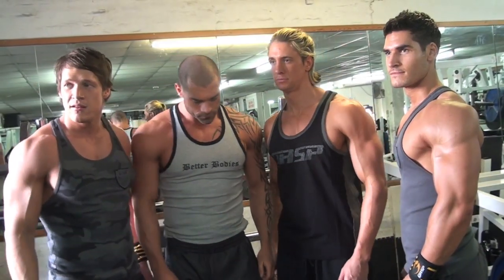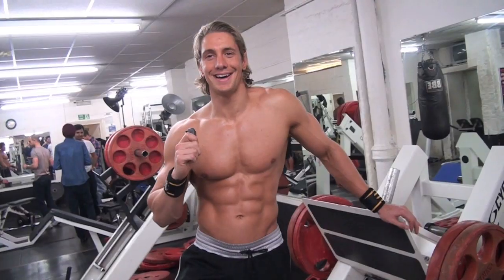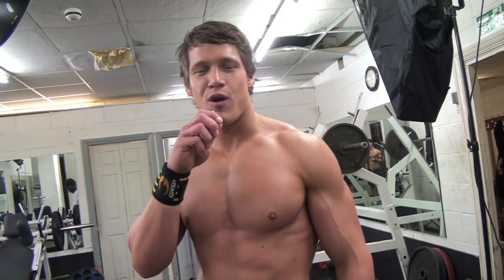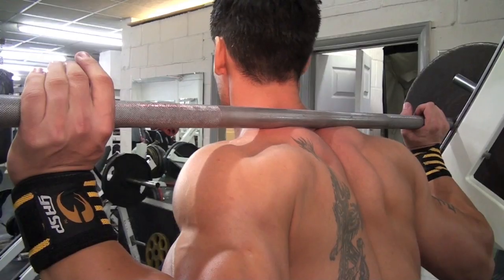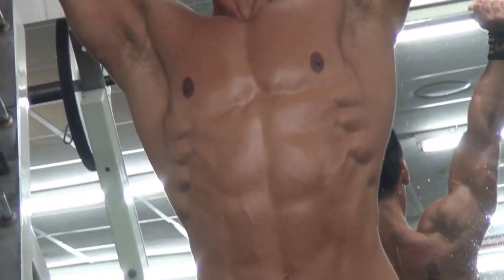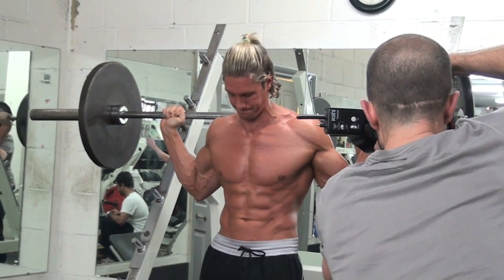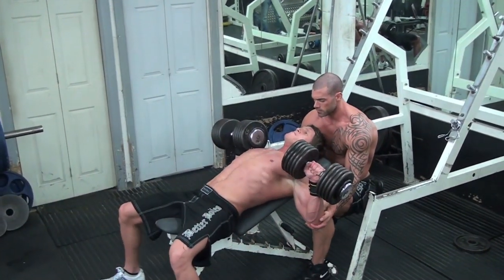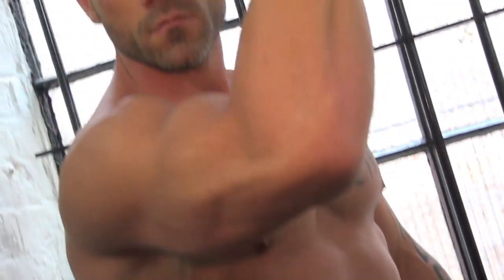HARDCORE! FOUR TOP FITNESS MODELS GYM SHOOT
Four of Britian's top sponsored athletes and fitness models together for the first time at a special shoot for 'Muscle & Fitness' magazine.   The series, 'It's a Hardcore Life' profiles these elite athletes, and looks at their diet and training regimes.  The guys are Jamie Alderton, MuscleMania novice champion and member of Team Grenade;  Olly Foster, eight times Men's Health cover model; Ryan Ginsberg, cover model and Reflex sponsored athlete, and Shaun Stafford, WBFF European Champion.
Thanks to MuscleWorks Gym in Bethnal Green, the home of British bodybuilding, and to Dr Dan Reardon of Muscle & Fitness magazine.